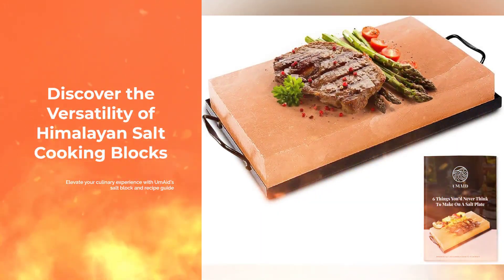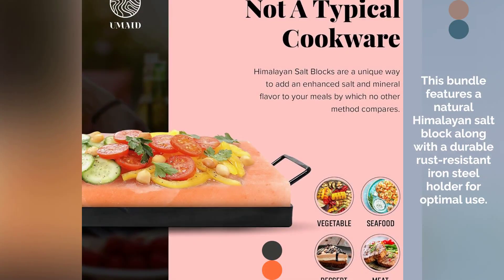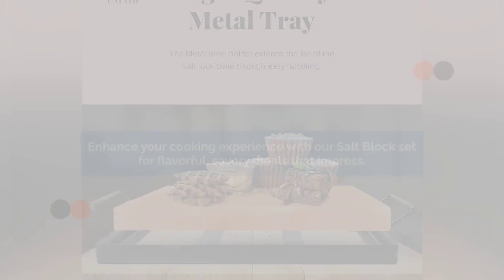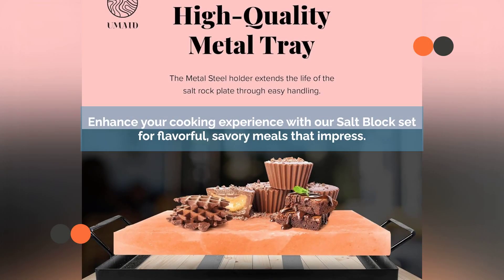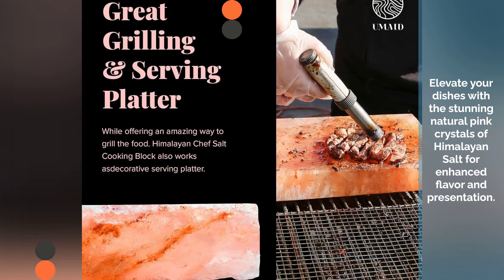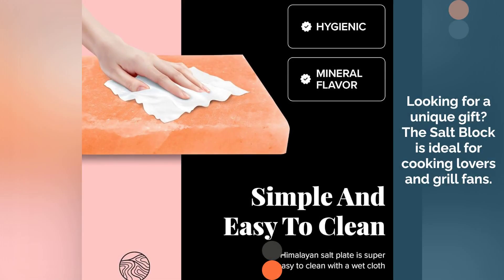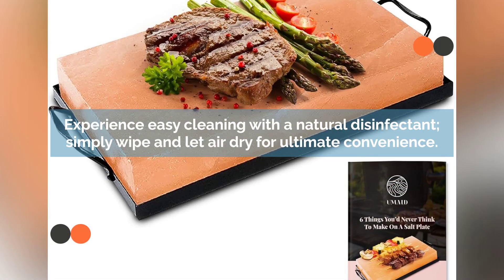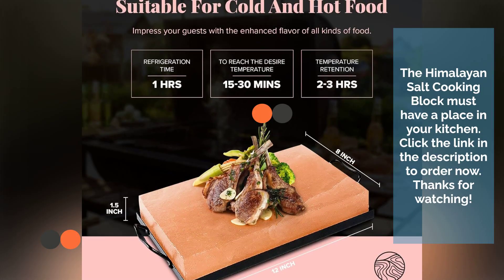Is This The Most Versatile Kitchen Tool, ever?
The Himalayan salt cooking block may be one of the most versatile kitchen tools available, offering a unique way to cook, serve, and even chill foods. Its ability to retain high heat for searing meats, vegetables, and seafood, as well as its natural seasoning properties, make it a must-have for both home cooks and professional chefs.